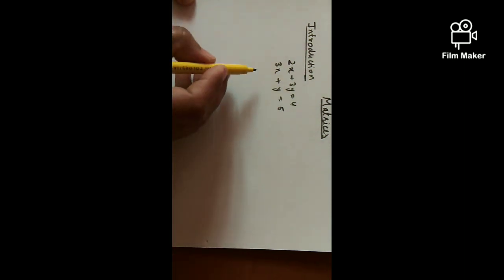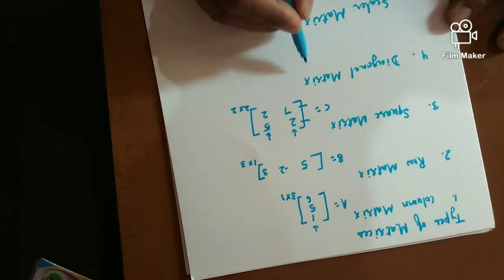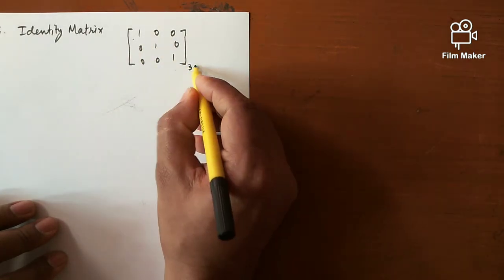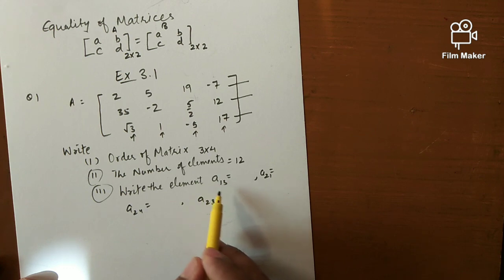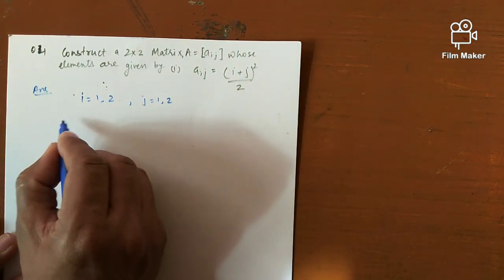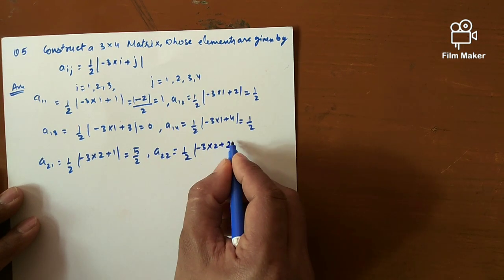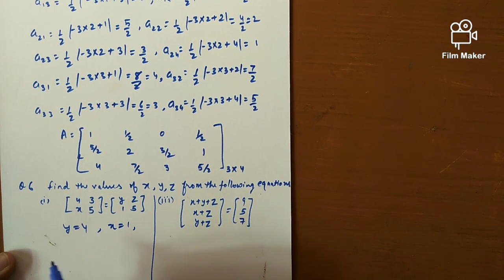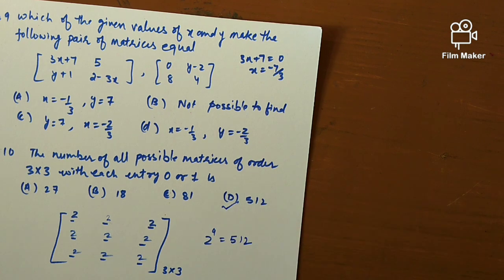Introduction of matrices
We are going to cover what is matrices, types of matrices, equality of matrices and ex3.1 from never.